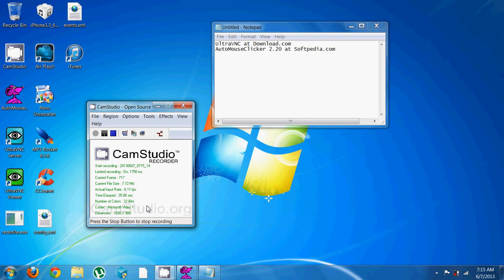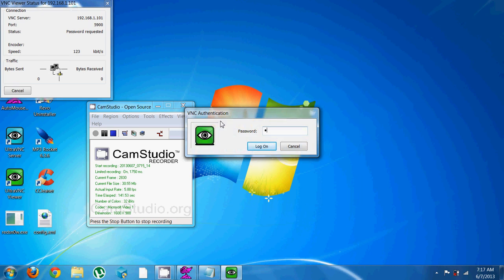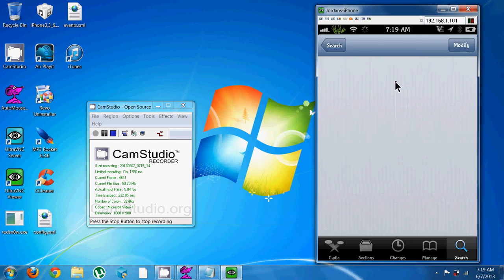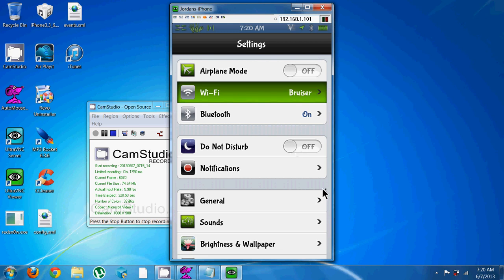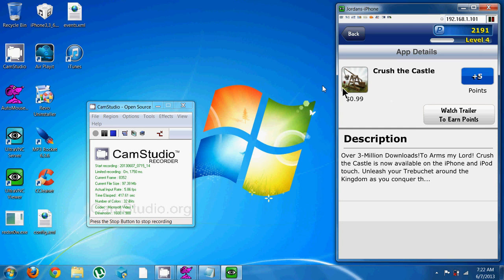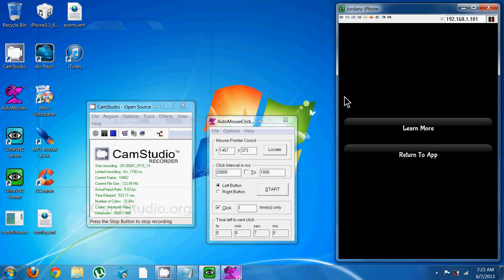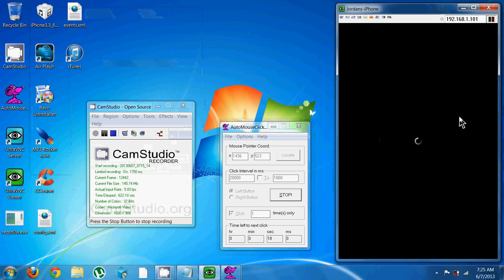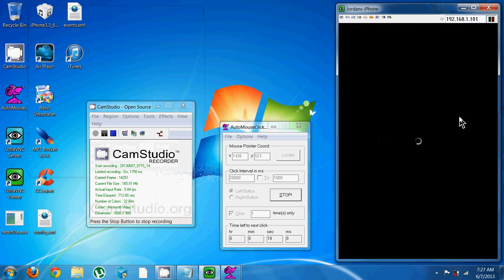Workaround for Apptrailers (So easy!)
Jailbreak your iDevice, Download Veency and FastForward for your device from Cydia and then download UltraVNC and AutoMouseClicker 2.20. If you have a Windows 7 computer, I found these were the easiest programs to use for this work around.